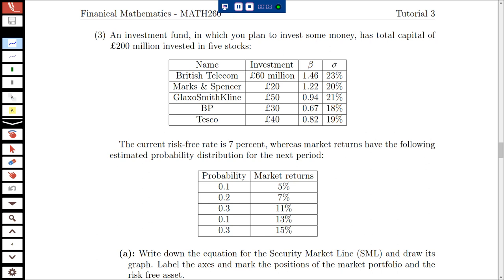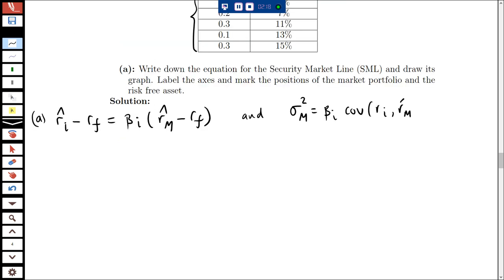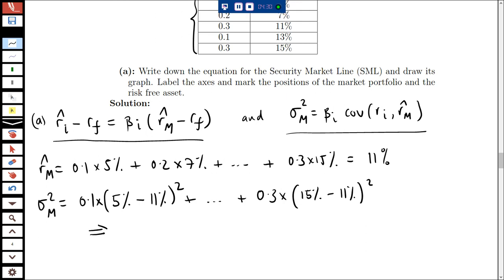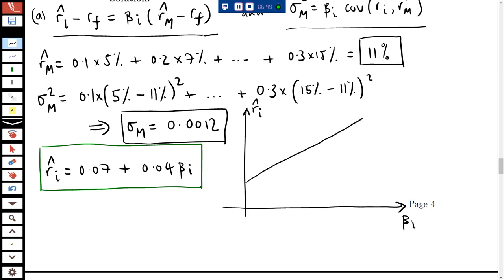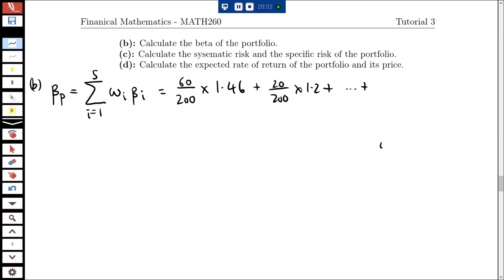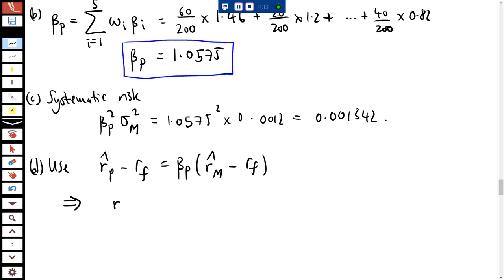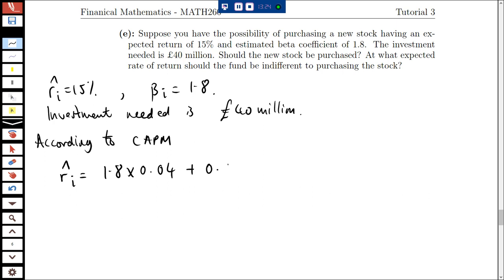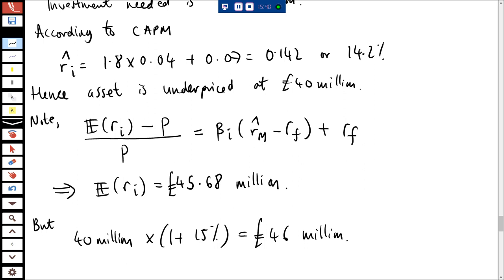Tutorial3.3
Finding the SML and measuring systematic and non-systematic risks.